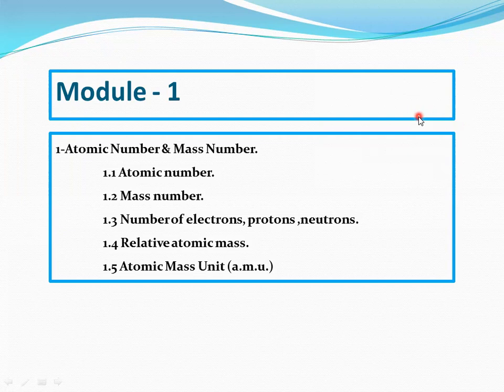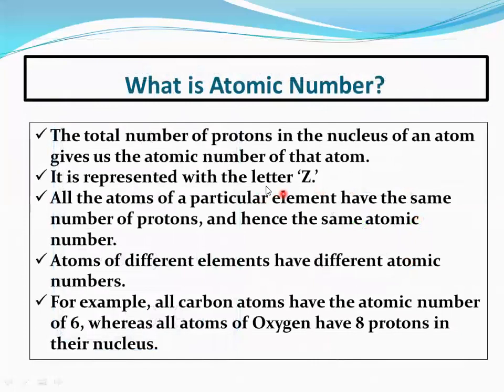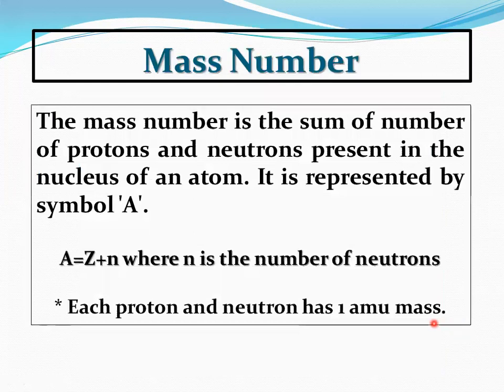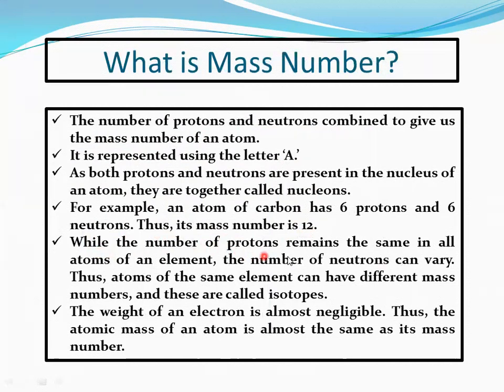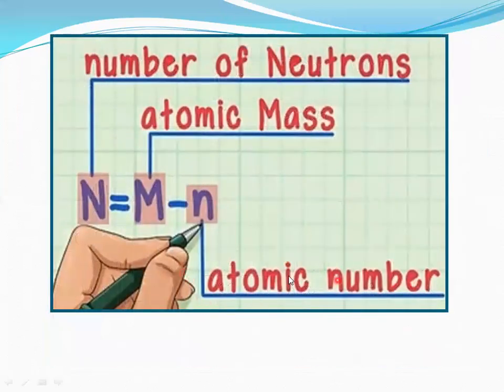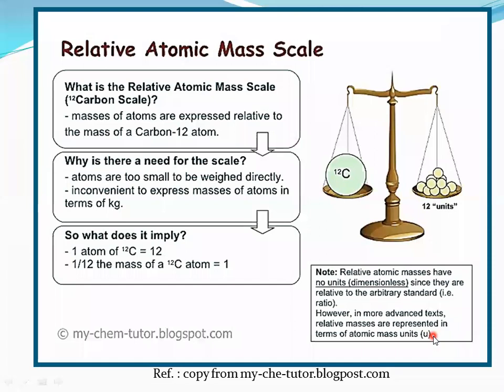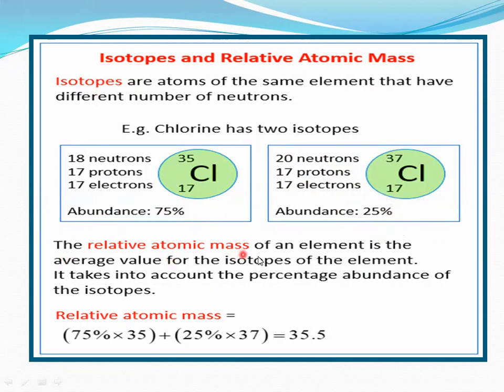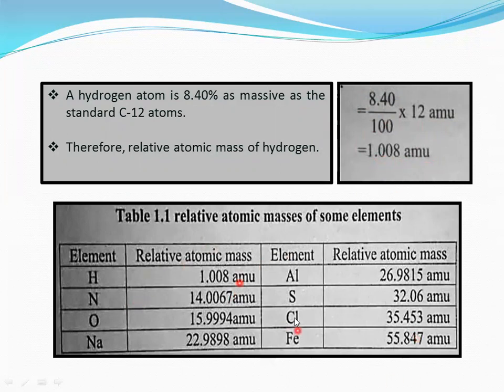Chemical calculations. (Module - 1)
Welcome to SM - Educate, your go-to destination for educational content that inspires, informs, and empowers.

 Dive into a world of learning with our diverse range of videos covering subjects such as science, mathematics, language arts, history, and more. Whether you're a student, educator, or lifelong learner, our goal is to provide you with valuable insights, practical tips, and engaging resources to fuel your intellectual curiosity and foster personal growth.